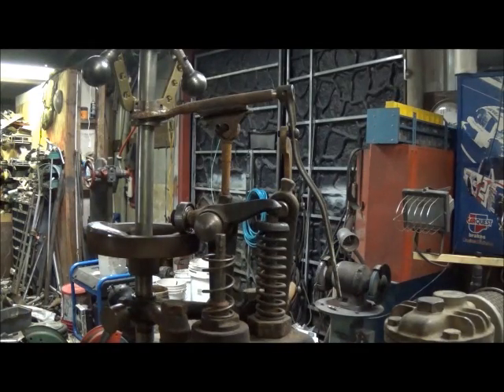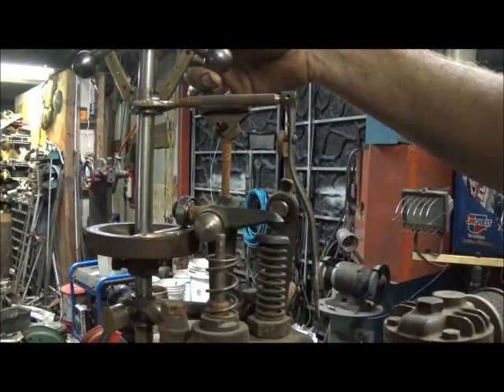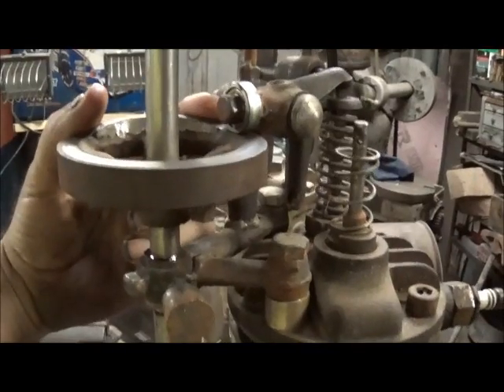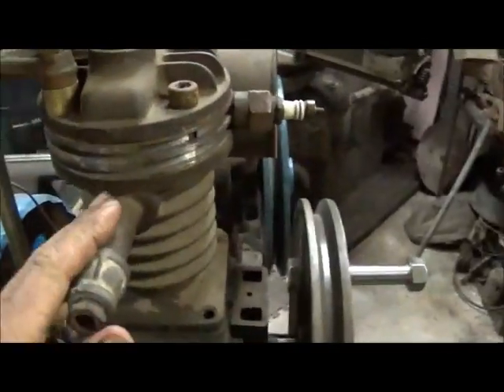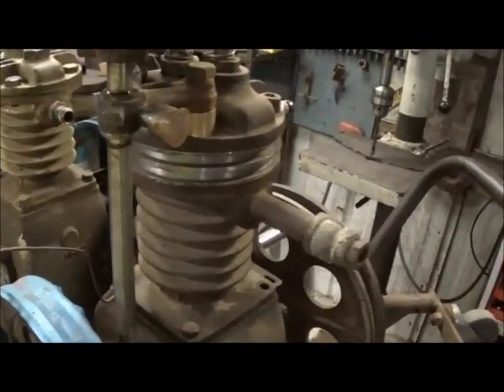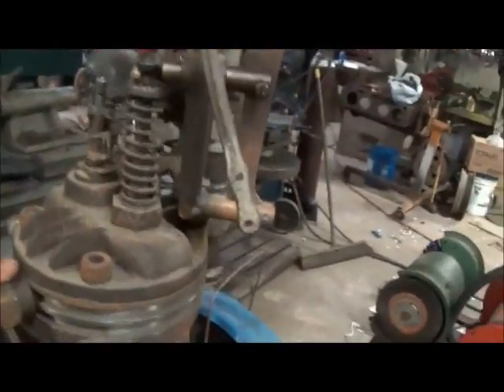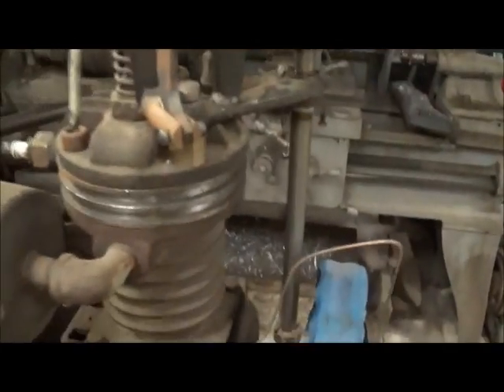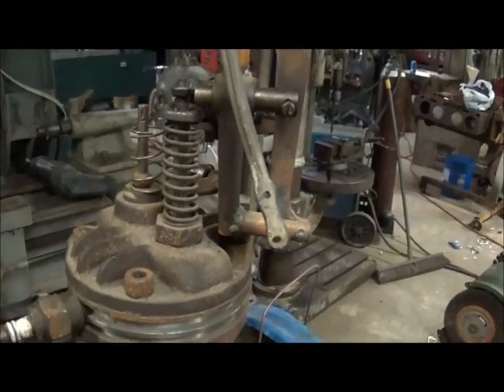How A Hit And Miss Engine Works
How a hit and miss engine works and an upcoming project.